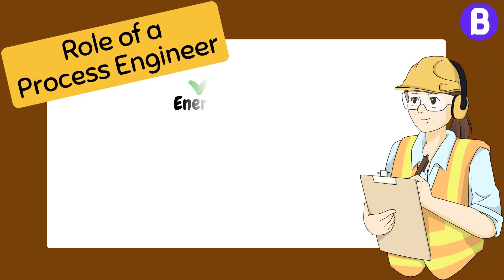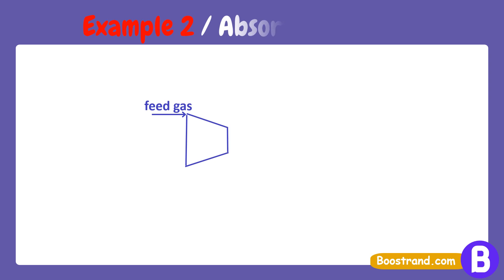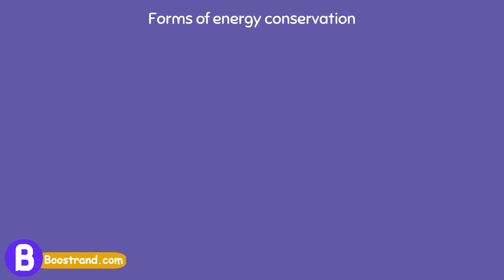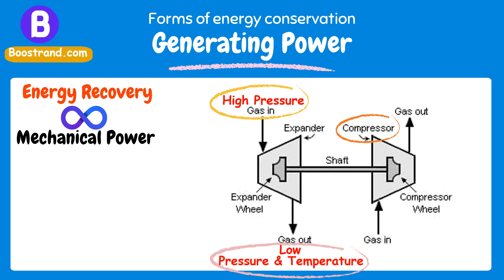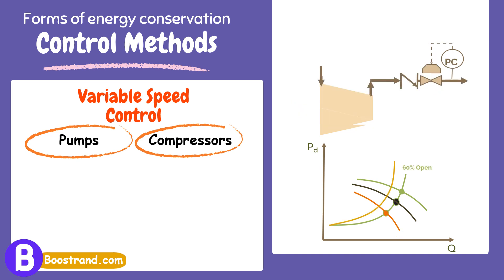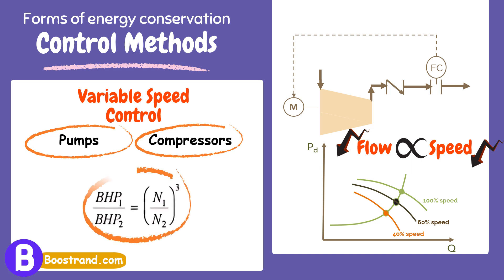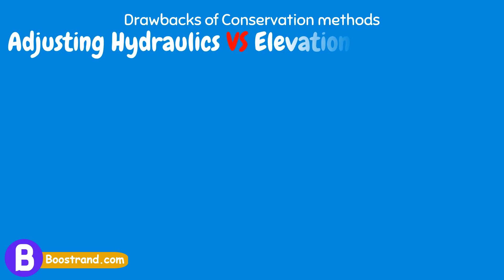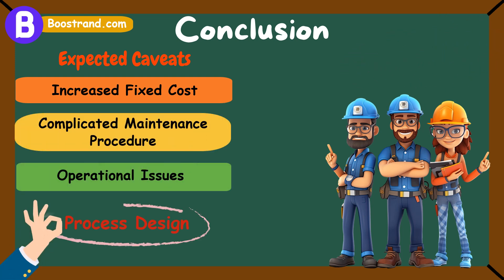Energy Conservation Techniques in Chemical Process Design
Discover the most common energy conservation techniques for process engineers. Learn how to optimize process design, apply heat integration, utilize turboexpanders, select efficient equipment, and implement effective control methods to reduce energy consumption and operating costs in chemical plants. Understand the challenges and drawbacks to consider when applying these energy-saving practices. Boost your skills in delivering energy-efficient plant designs as a process engineer.

0:00 - Intro
0:34 - Challenges of Energy Conservation
1:09 - Utility Systems & Equipment Considerations
1:45 - Importance of Optimizing Energy Conservation
2:23 - Example: Tower Design Optimization
3:35 - Example: Absorber Pressure & Energy Costs
4:46 - High Pressure Drop Issues
5:25 - Using Gravity in Design to Reduce Costs
5:57 - Energy Integration Techniques
6:37 - Generating Power through Turboexpanders
7:50 - Selecting Efficient Equipment
8:28 - Control Methods for Energy Savings
9:02 - Drawbacks of Energy Conservation Techniques
10:52 - Conclusion: Balancing Costs and Efficiency Benefits